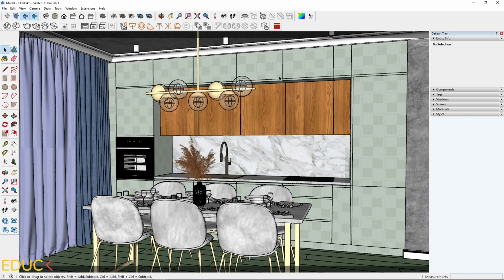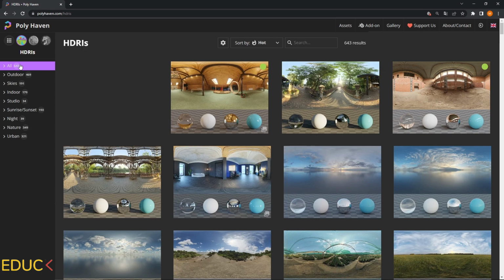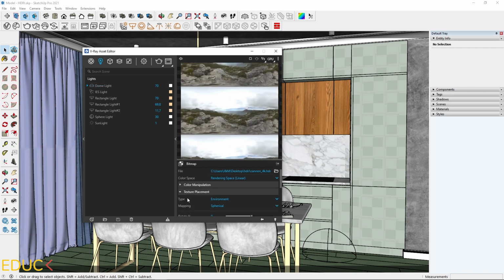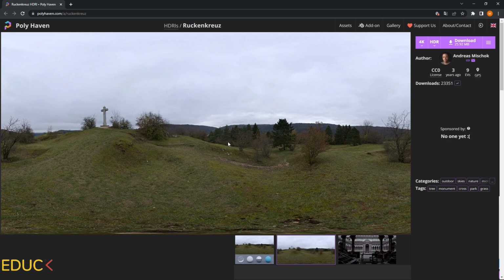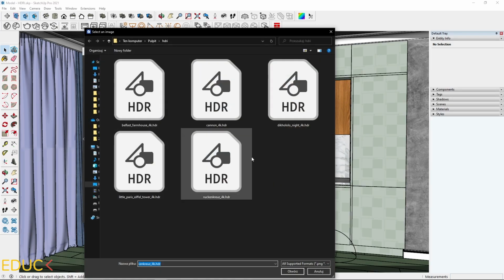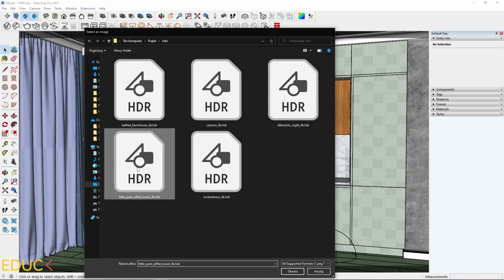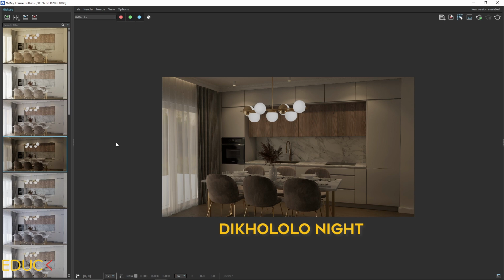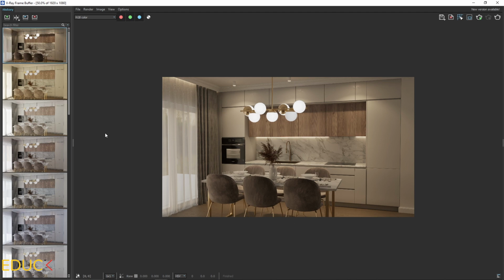5 BEST HDRI Maps You Need to Know. Create Perfect Visualisations. SketchUp, 3ds Max, V-Ray, Corona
In this video I will show you my 5 favourite HDRI Maps. You will find this tutorial very useful if you are using SketchUp, 3ds Max, V-Ray or Corona Renderer.

⏱️  Timelapse:
0:00 Intro
0:22 Dome Light
1:21 Cannon HDRI Map
2:54 Ruckenkreuz HDRI Map
3:40 Belfast Farmhouse HDRI Map
4:27 Little Paris Eiffel TowerHDRI Map
5:16 Dikhololo Night HDRI Map
6:10 All HDRI Maps Comparison